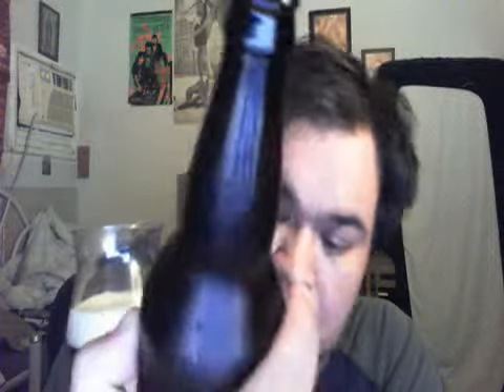New Belgium RyePA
"Hop Kitchen #5"

An India Pale Ale

I drink and then I review.